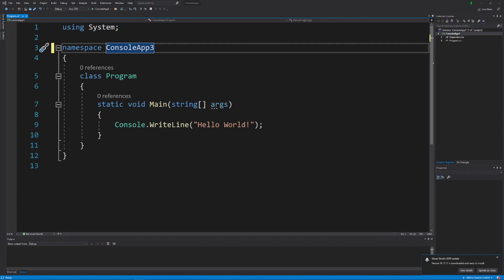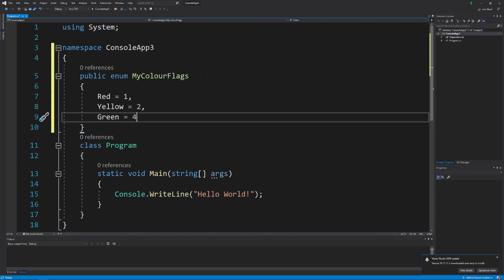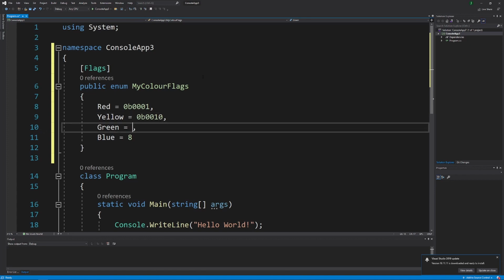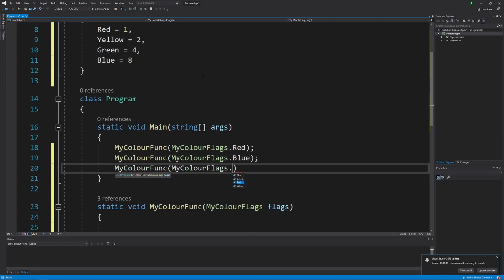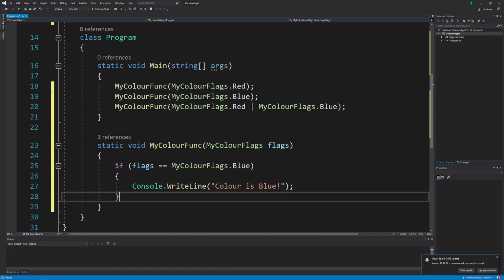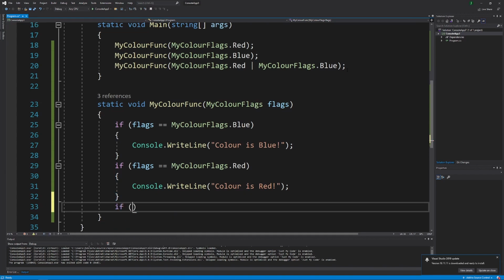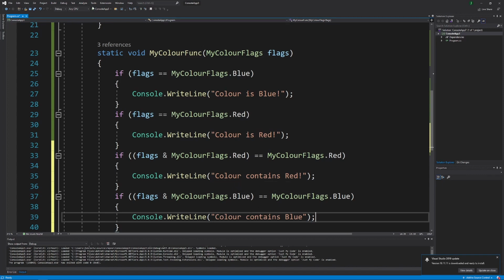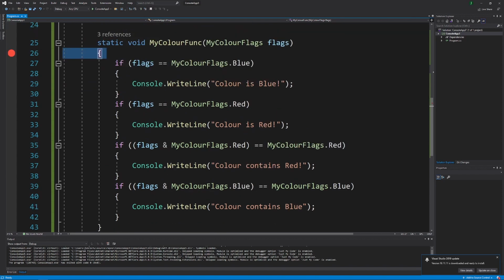C#.Net Tutorial - Topic Flags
A quick video with an example about Flags in C#.Net